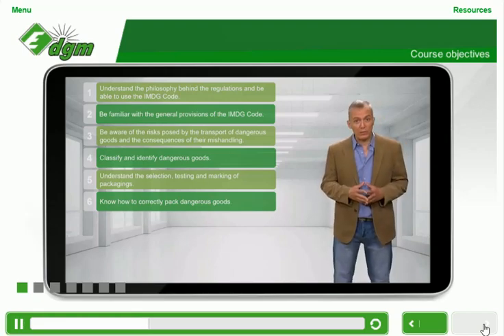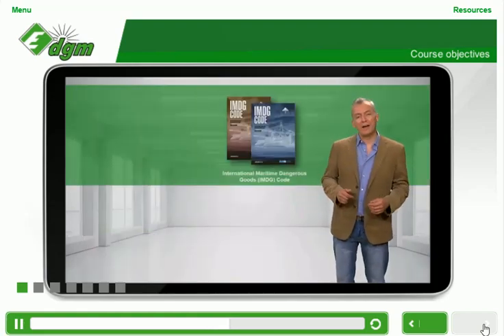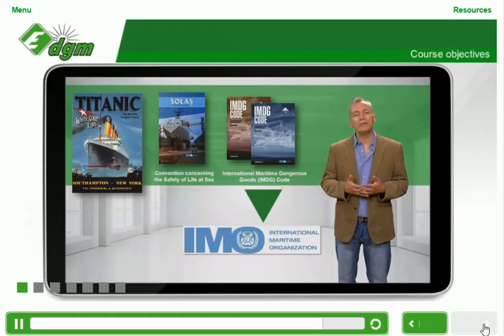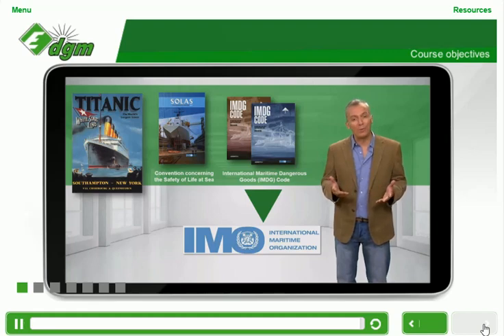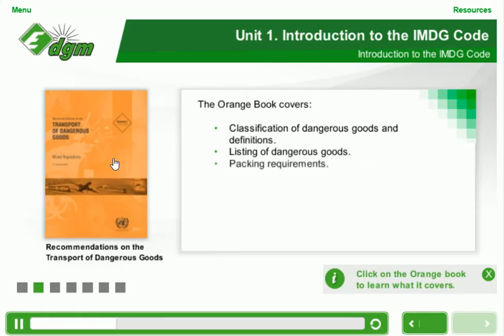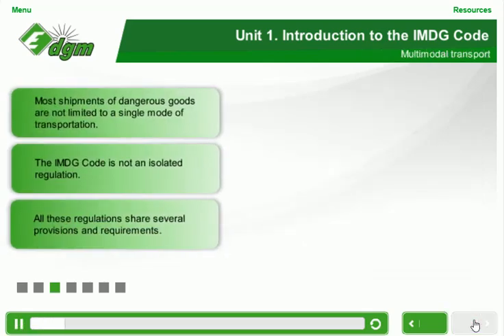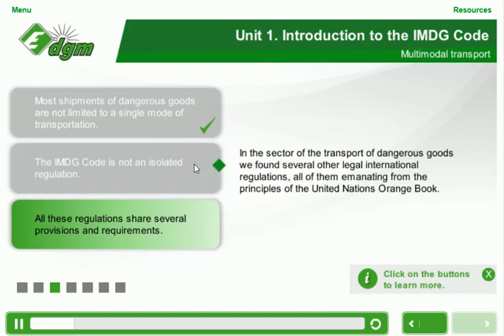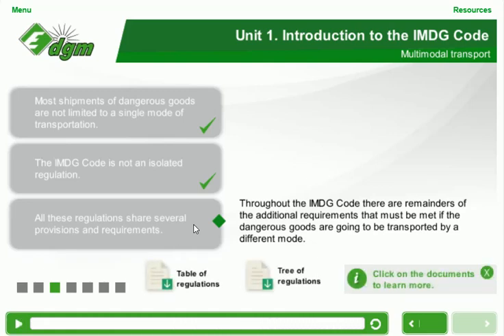IMDG Code online course sample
Sample for the first module of the DGM online online about maritime transport of dangerous goods.